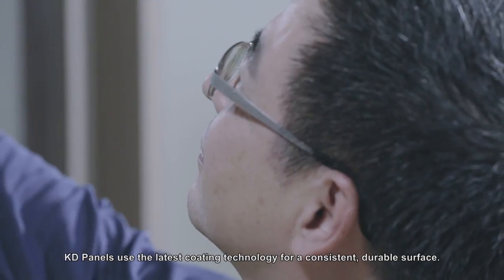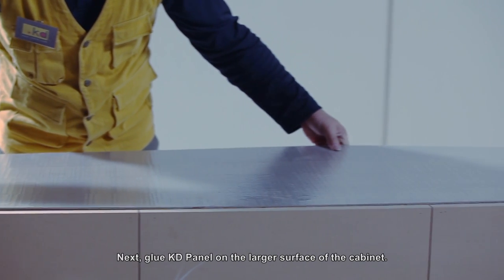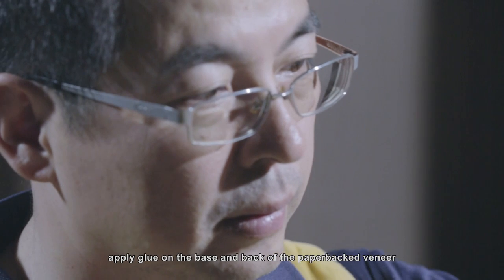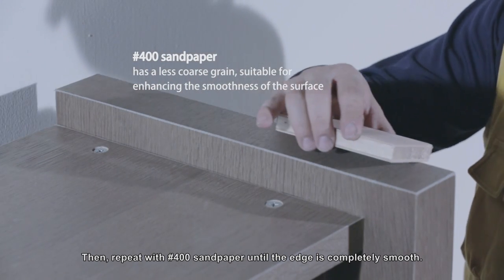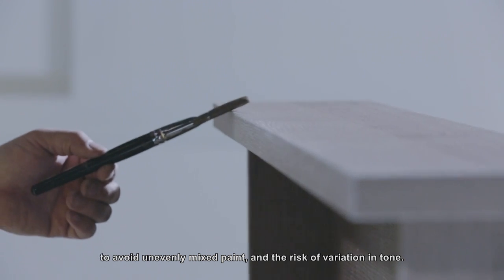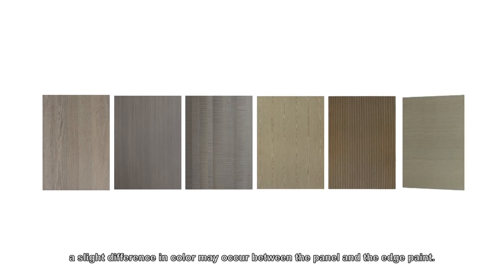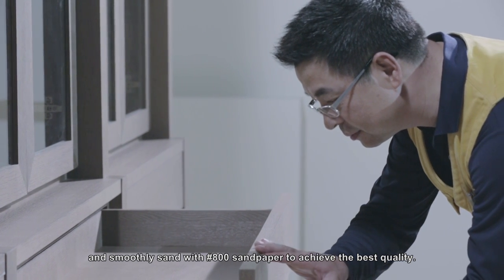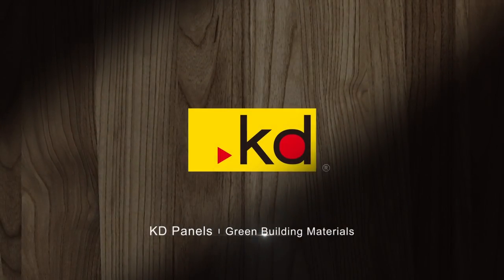Edge Paint Application Method｜KD Panels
KD Panels use the latest coating technology to provide you with a consistent, durable surface. KD panels come prefinished, therefore no lacquering required,only require edge paint application to get the best results.

Edge paint application is a fundamental procedure when using prefinished panels. A proper application will completely cover the seam between edge and surface and avoid the penetration of dust and moisture to the core. At the same time, it creates a one-piece appearance to enhance the quality of our interior decoration.

To fix the edges on large surface, a 45-degree router bit is recommended.